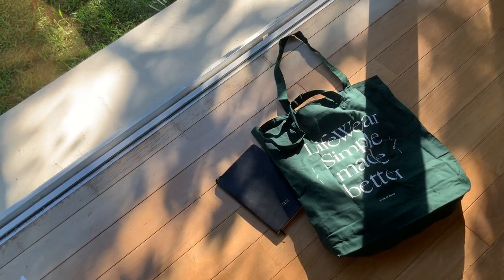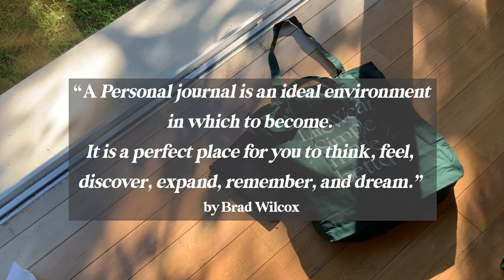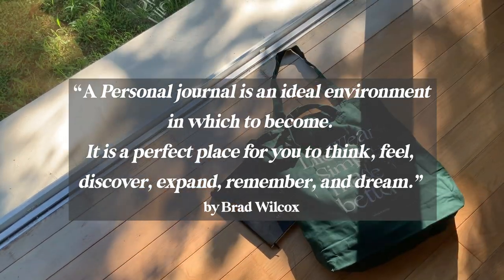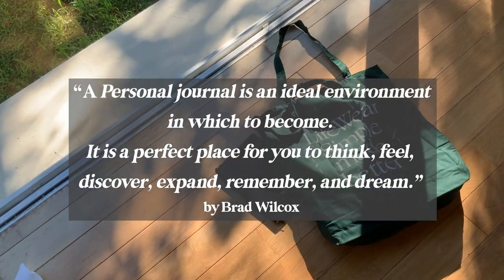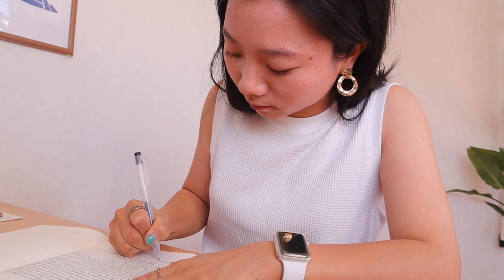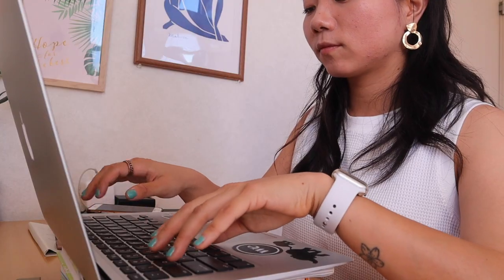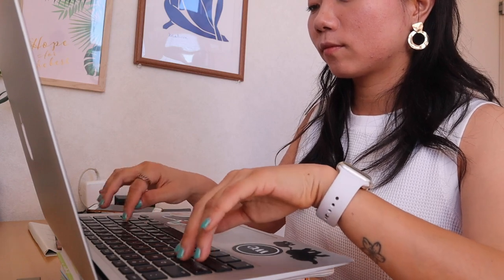【Journaling 101】ジャーナルの始め方、毎朝10分で出来るジャーナル項目４つ紹介✨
こんにちは！今回のビデオは、【ジャーナル】についてシェアします◎

前に『モーニングページ』について紹介しましたが、今回のビデオは、もっと短めで、

・ジャーナルを始めたばかりの人
・ジャーナルにかける時間があまり取れない人

こんな方にピッタリなジャーナル方法をご紹介します🌿

＊このビデオの中で紹介するジャーナルは、”バレットジャーナル”や、”プランナー”と違い、
文章を書きながら、頭の中の思考を整理するものです：）

1:32 - Tools for Journaling / ジャーナルに必要なもの
3:49 - How to write in your journal / ジャーナルの書き方
9:14 - How to make a habit of journaling / ジャーナルの習慣化

🍋 stuff I mentioned in the video //
- 10〜20分で朝にサクッと出来る、ジャーナル項目４つ

🍋 about me //
福岡県在住、デザイナー＆コンテンツクリエターとして活動中。
”ライフスタイルデザイン”をテーマに、ジャーナルやヘルシーマインドセットなどの
幅広いテーマでコンテンツを作っています🌱

Hi there! My name is Miyuki and I am a designer and content creator based in Fukuoka, Japan. On my channel, you’ll see videos on lifestyle, journaling, and arts&design! Thanks for stopping by and I hope you enjoy!

🍋 music //
MAXGONZ - Morning Coffee